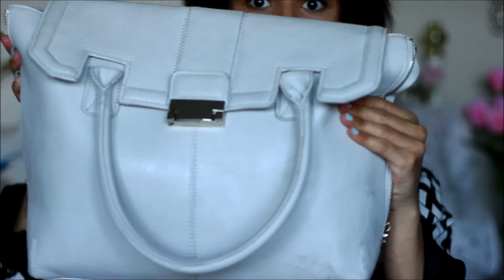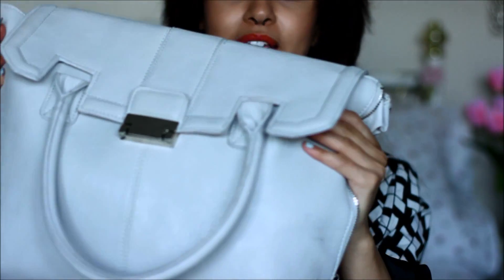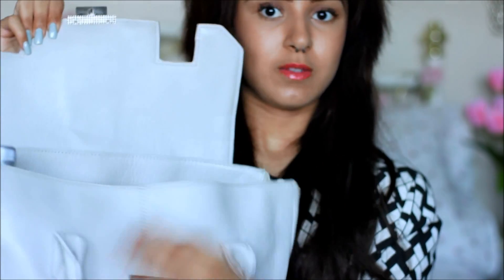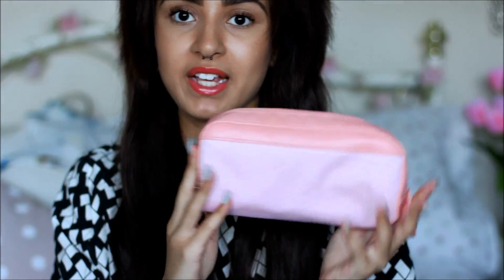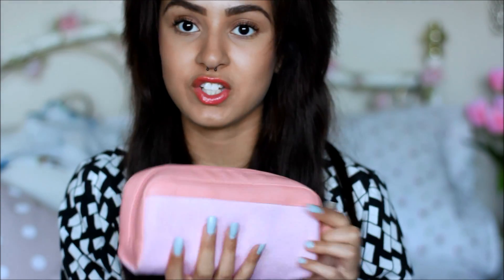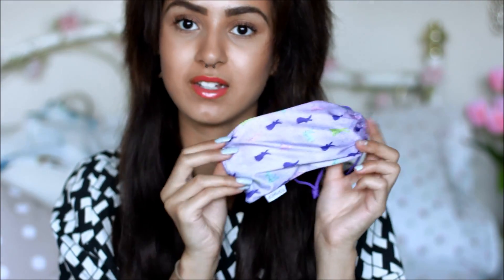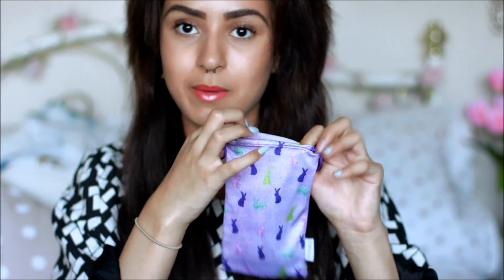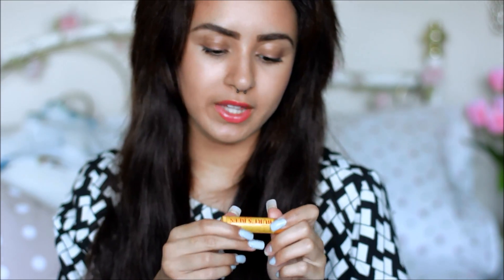whats in my bag! | whaticallbeautiful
updated whats in my bag video as my last one was ageeees ago :)

xxxxxxxx